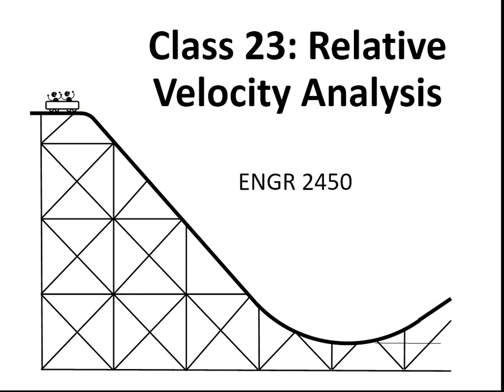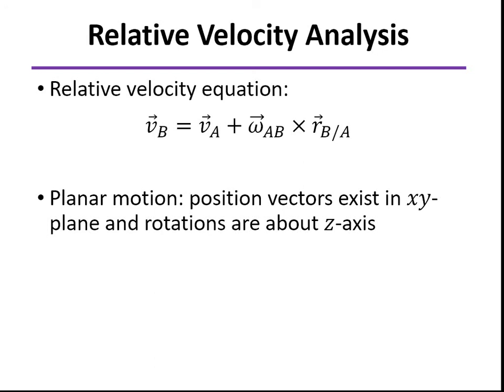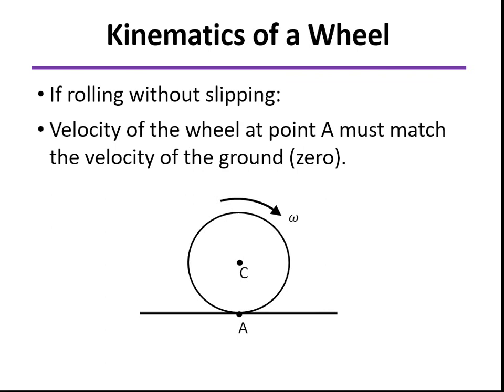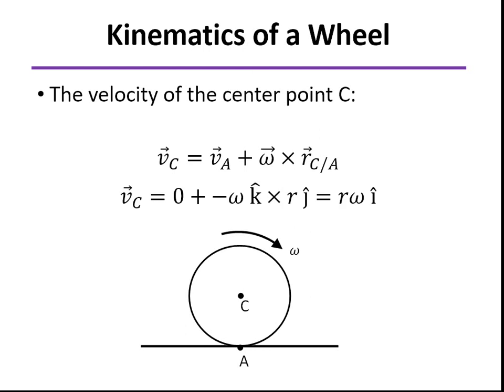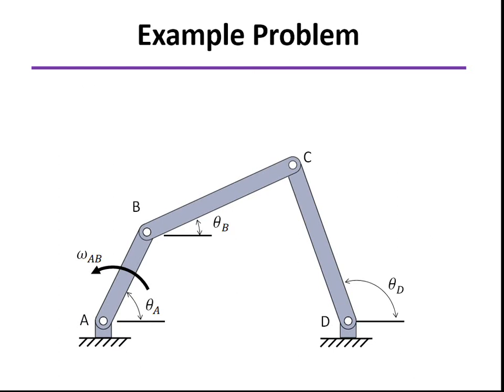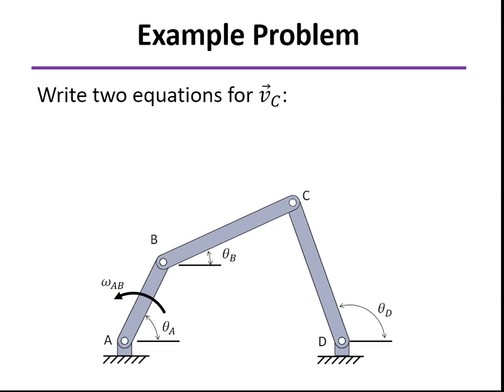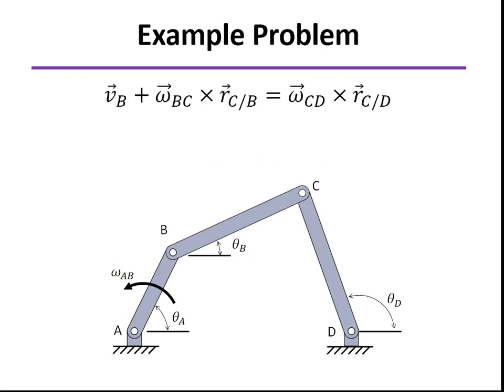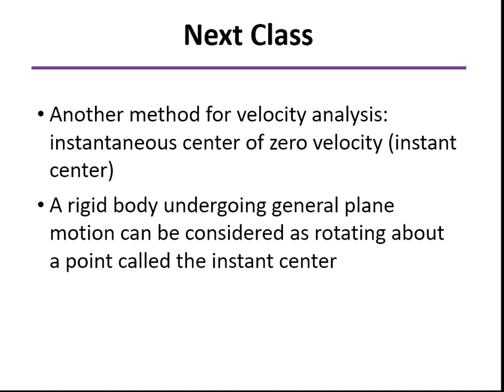Class 23 Relative Velocity Analysis